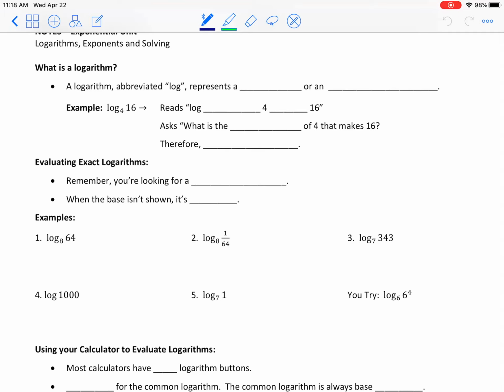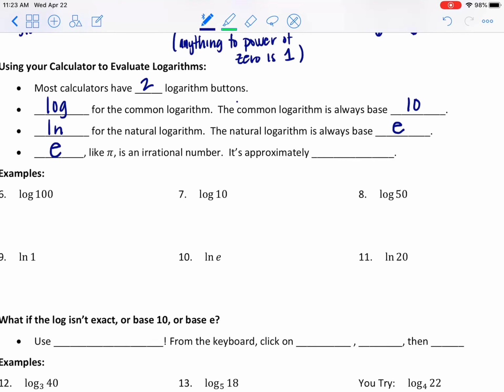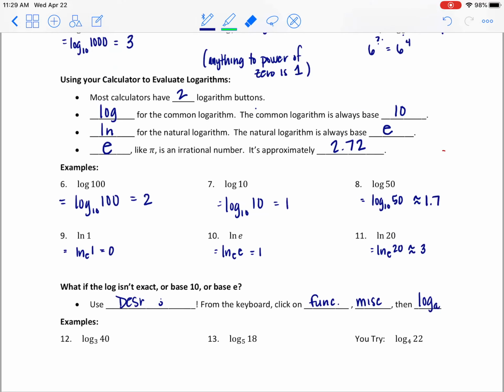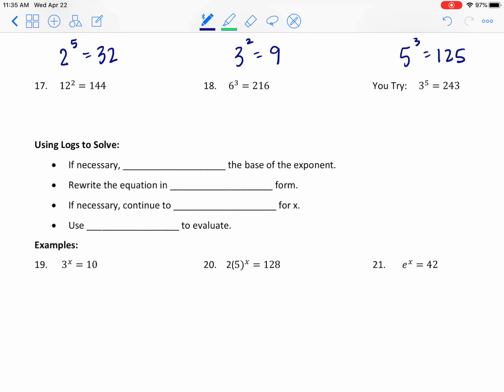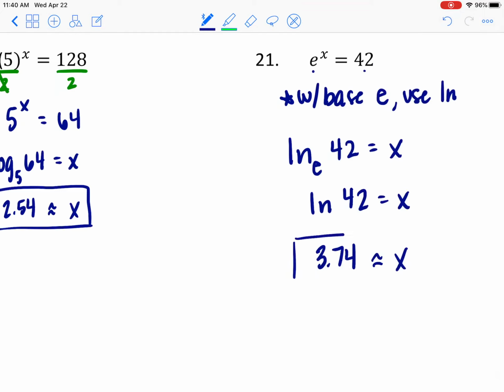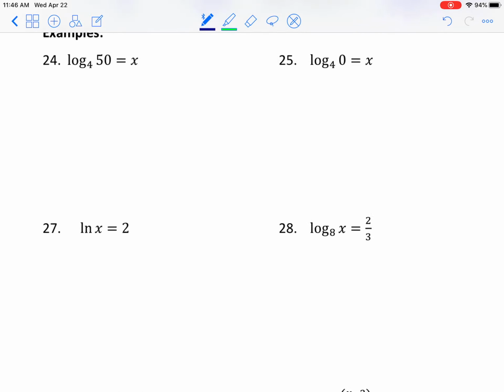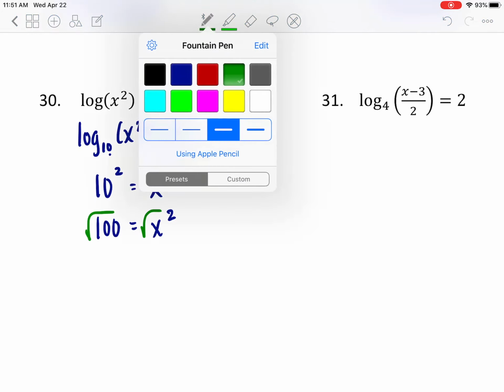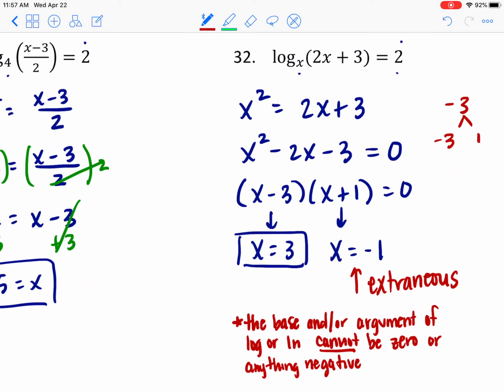Logarithms, Exponents and Solving